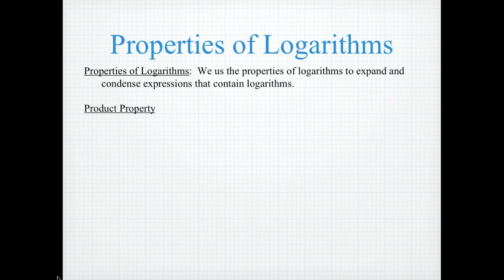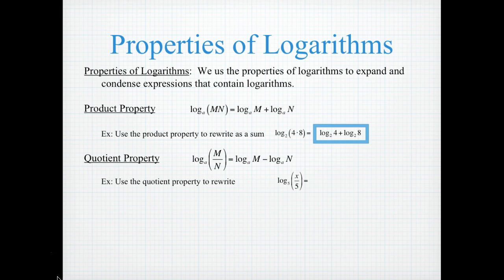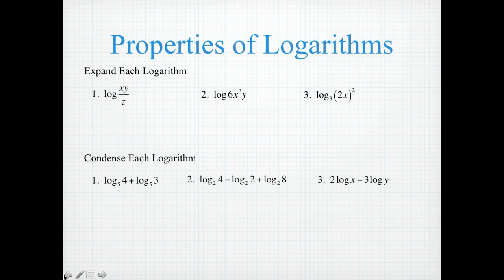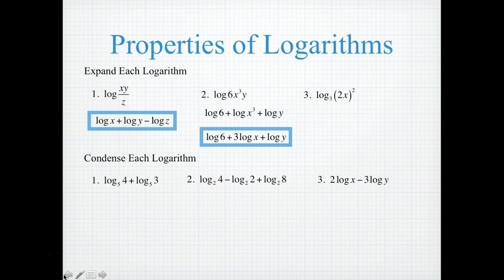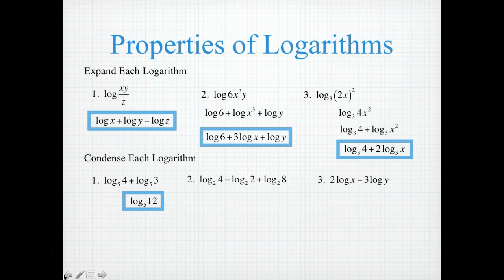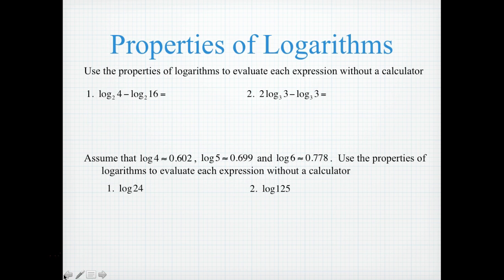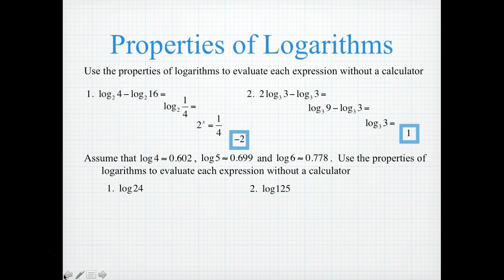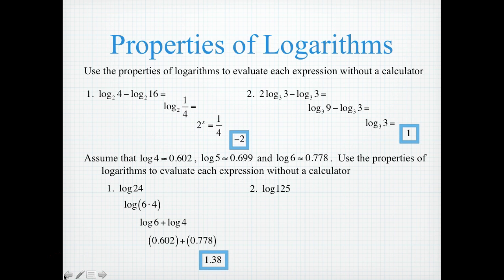2.1 - Properties of Logarthms